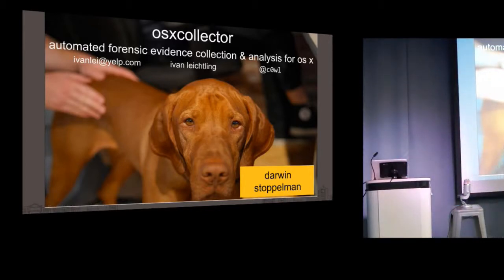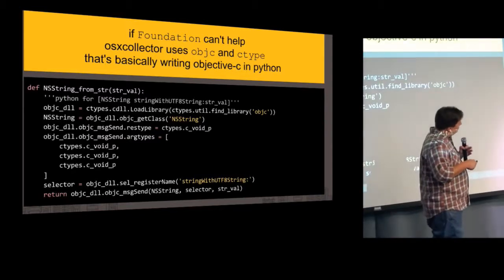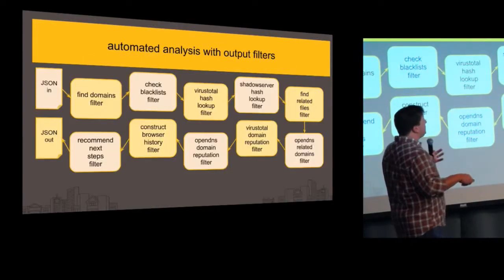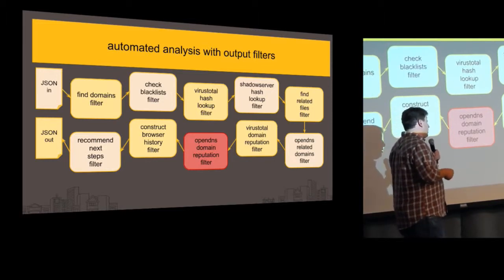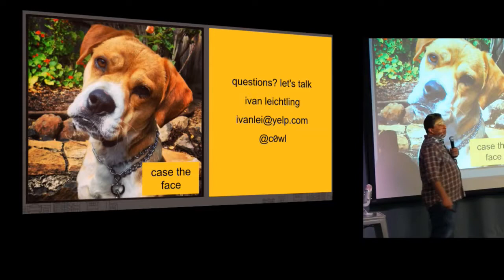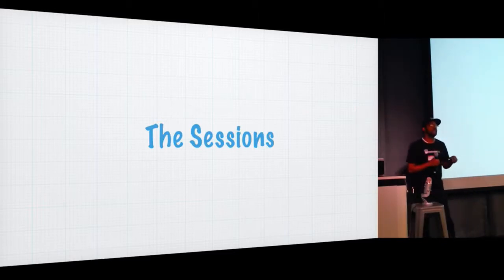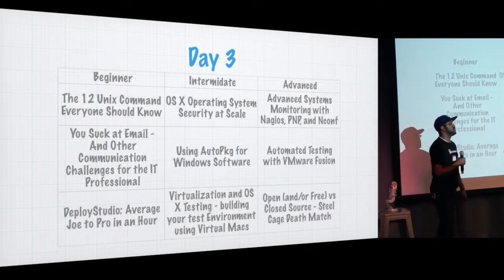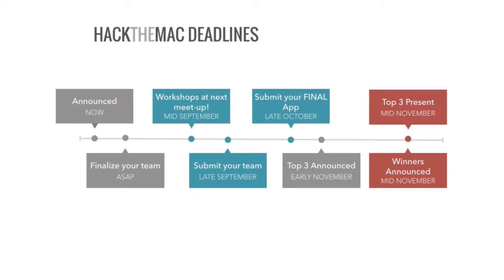Macbrained's Meet-up @ Yelp August 2015